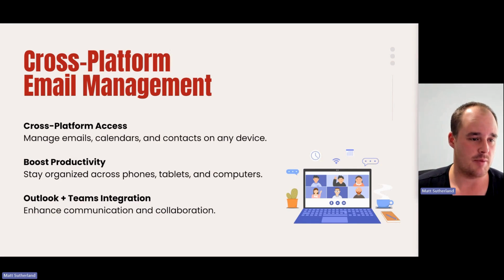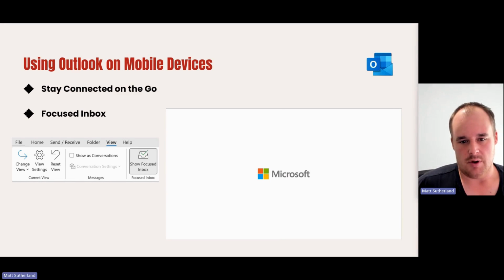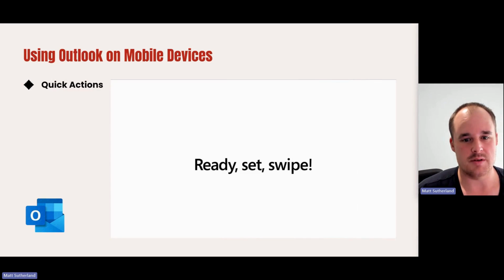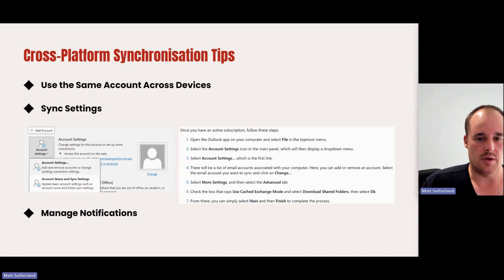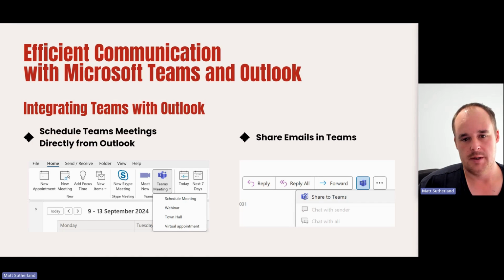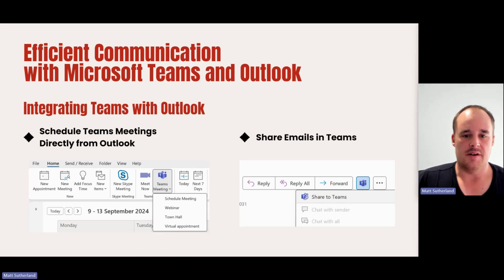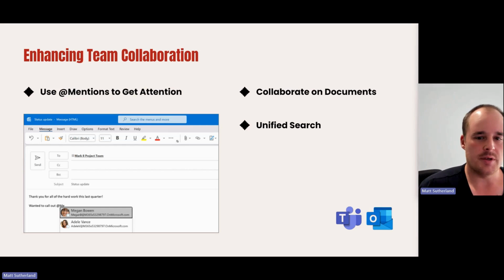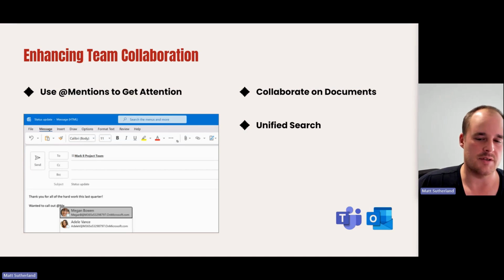Tips for Using Outlook and Teams Across All Your Devices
In this quick 10-minute webinar, learn how to streamline your email management with Microsoft Outlook. Discover how to:
Effortlessly manage emails, calendars, and contacts across devices (phone, tablet, and computer).
Stay organized and productive wherever you are with Outlook’s cross-platform capabilities.
Enhance communication by integrating Outlook with Microsoft Teams for a more unified experience.
Unlock the power of Outlook and improve your workflow today! 💻📱✉️